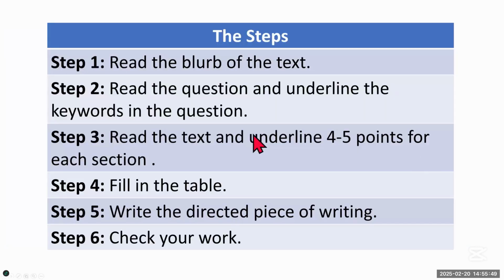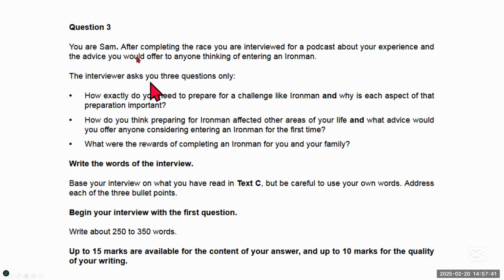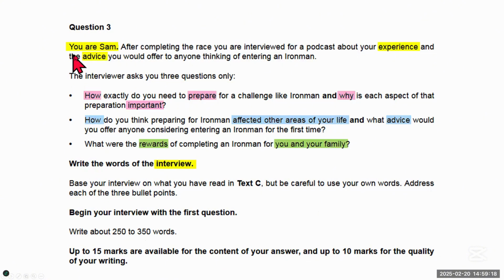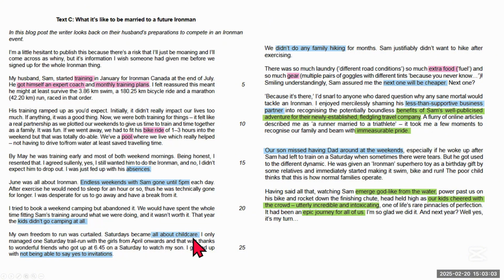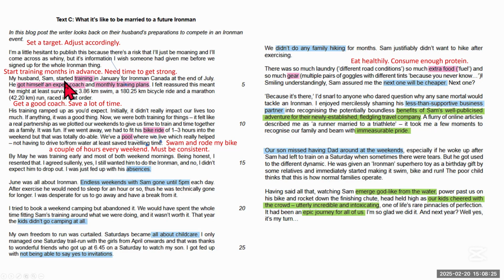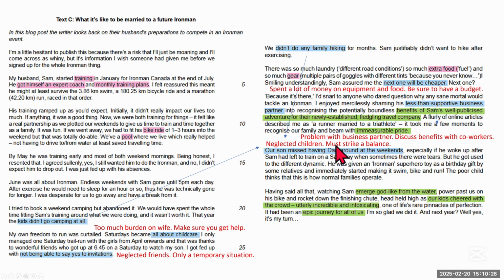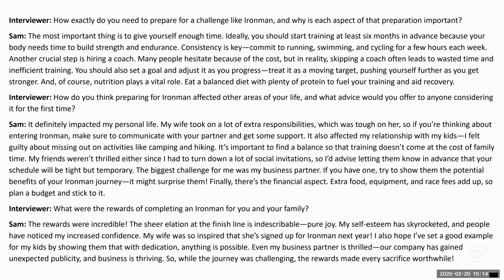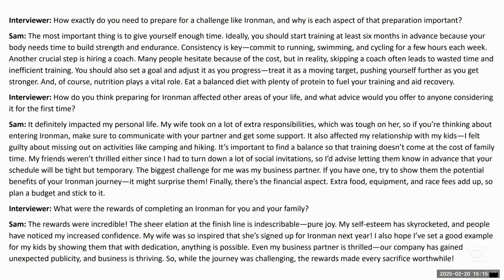Quick Planning for Directed Writing - IGCSE English 0500 Paper 1 (Question 3)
Don't know how to plan for the directed writing question in IGCSE First Language English 0500 paper?

This comprehensive video tutorial is designed to help you develop essential skills for quickly and accurately pinpointing the central arguments and developing details in any given text.